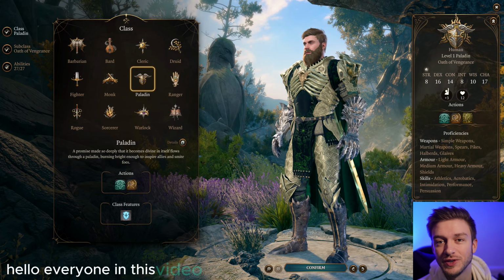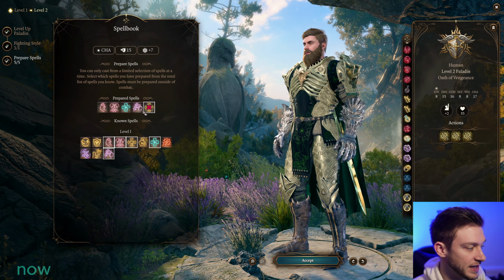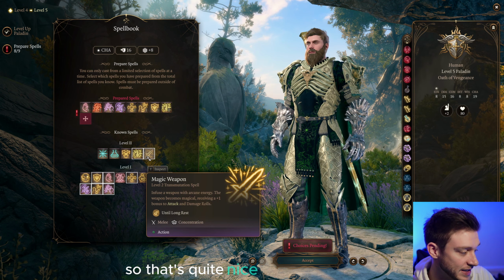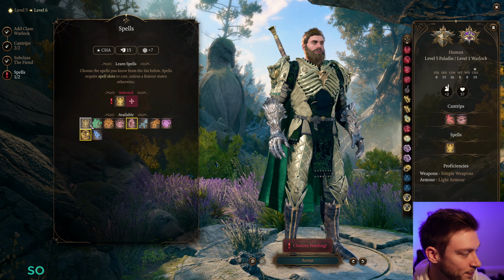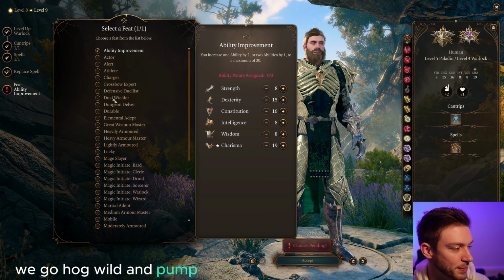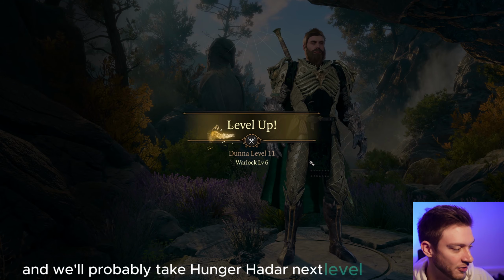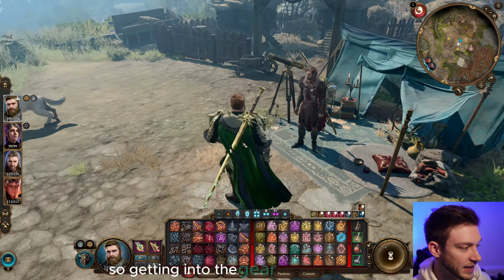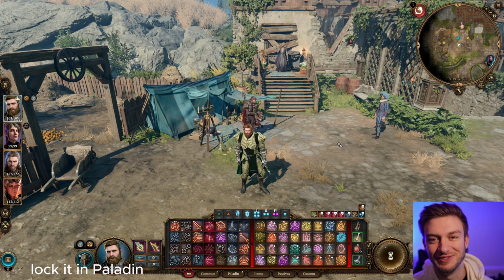OP LOCKADIN Paladin / Warlock Build Guide: Baldur's Gate 3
Here is an OP lockadin build guide for in Baldur's Gate 3, combining the best that the Paladin and Warlock bring to the table. This is a pretty strong class overall, and it's what I did my first play through with, because it just has so much power between the 3 attacks using charisma for your attack rolls it does a lot of damage especially if you're the face of the party. This works great with an oathbreaker paladin, but also the vengeance Paladin works fine here as well. This is a really fun build overall, and it can deal crazy amounts of damage.